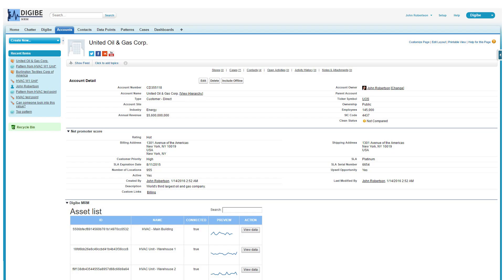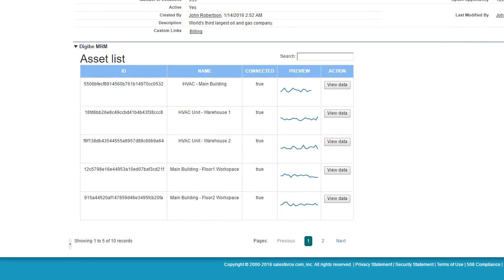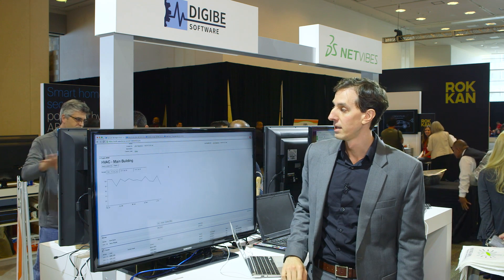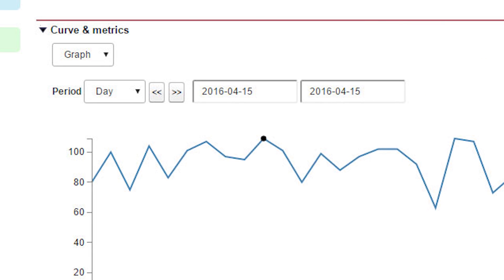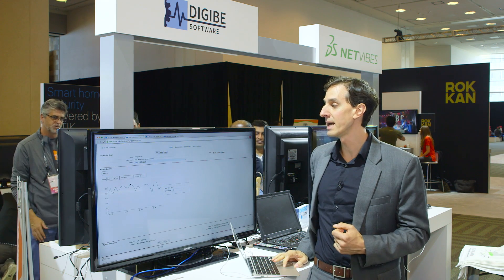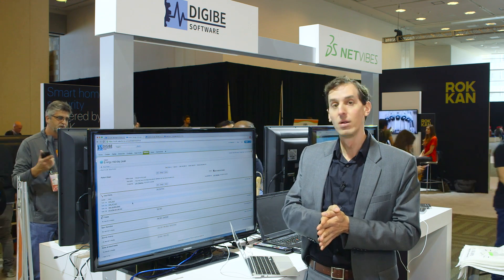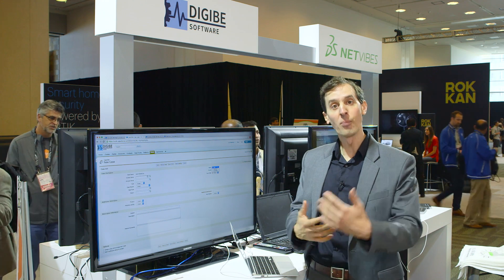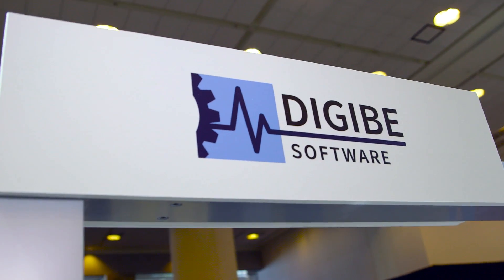Digibe Machine Relationship Management, SDC 2016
Nicolas Pujol, co-founder of Digibe, demonstrates their concept of Machine Relationship Management, or MRM. Powered by Samsung ARTIK Cloud, Digibe MRM adds asset monitoring to an account in what otherwise looks like a traditional CRM system. This allows the identification of behavior patterns in the various assets being monitored that otherwise might be missed.